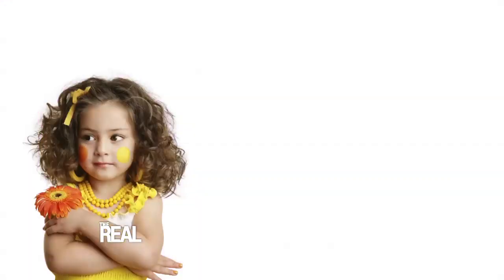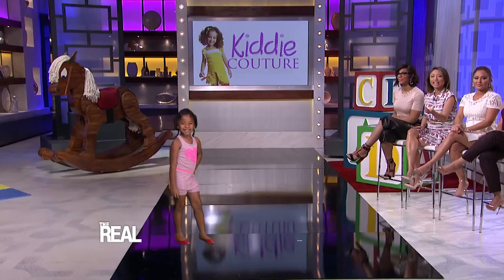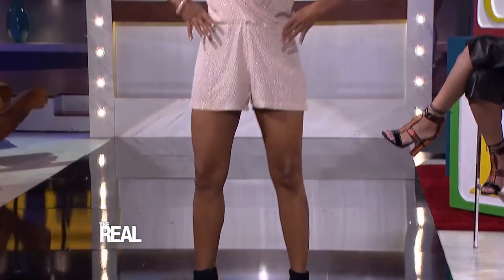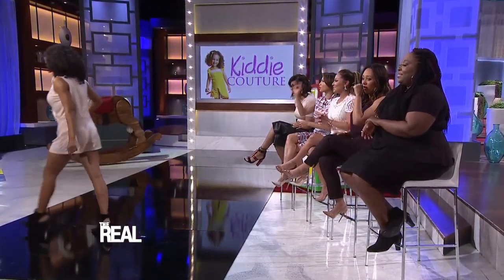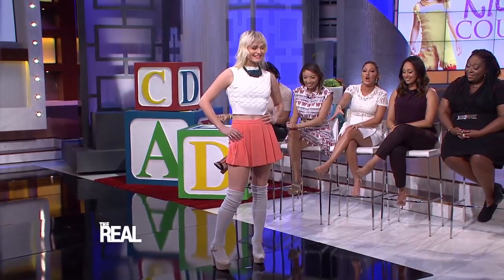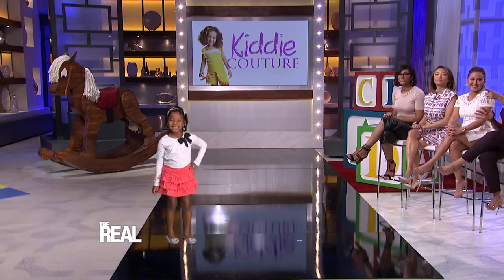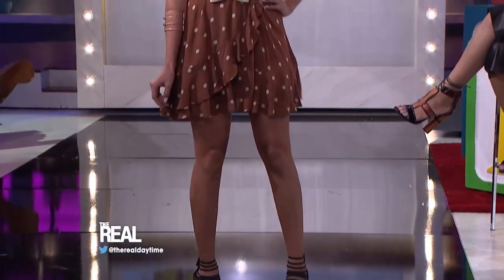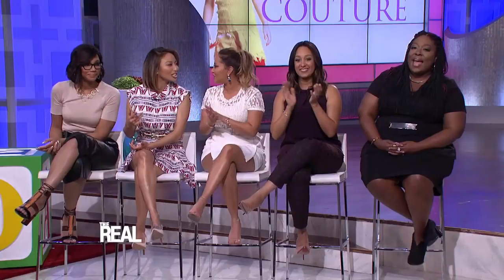Kiddie Couture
We’re turning kids’ style trends into something you can rock at any age!